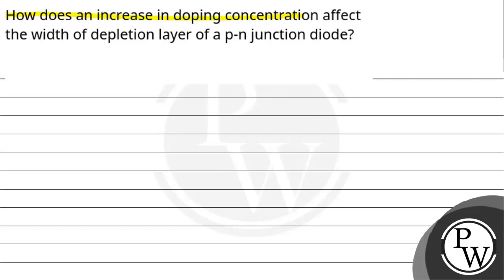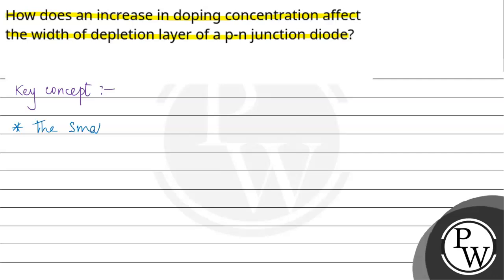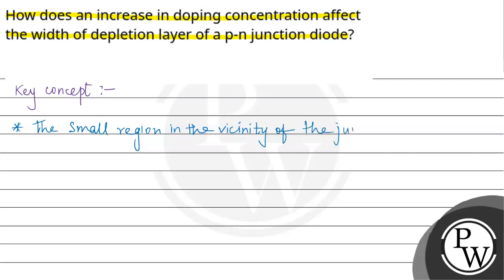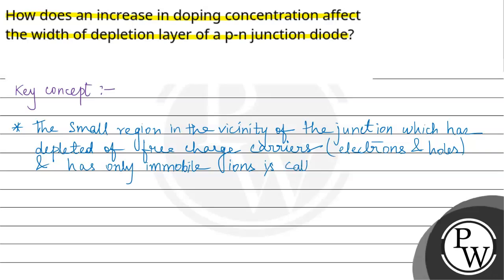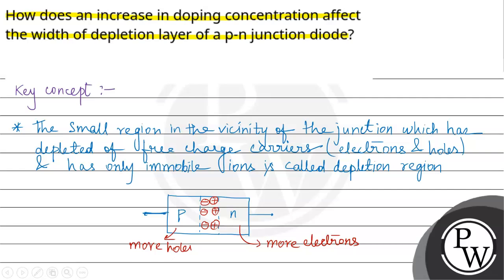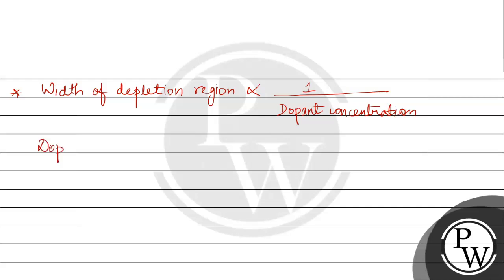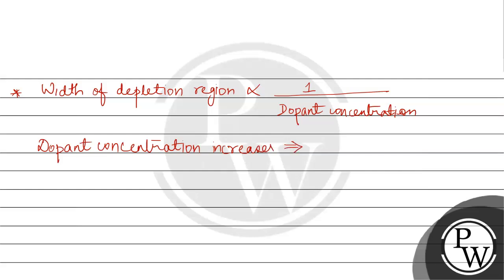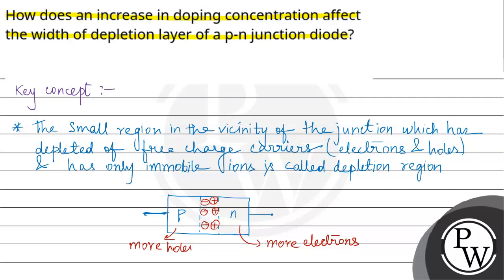How does an increase in doping concentration affect the width of depletion layer of a p-n juncti....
How does an increase in doping concentration affect the width of depletion layer of a p-n junction diode?